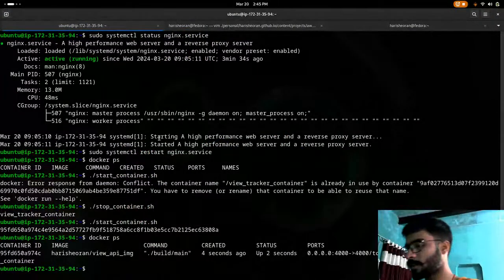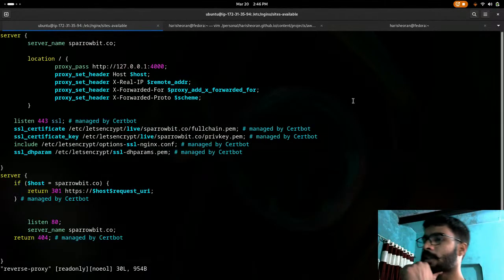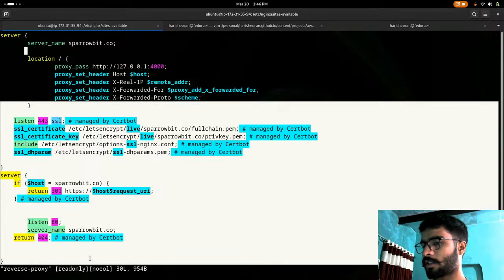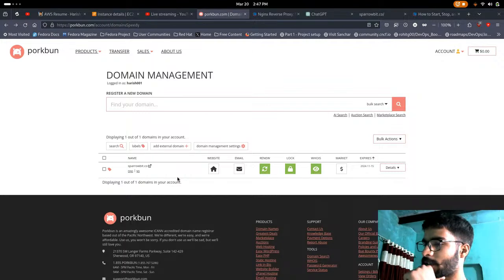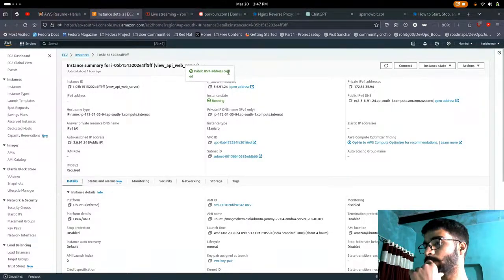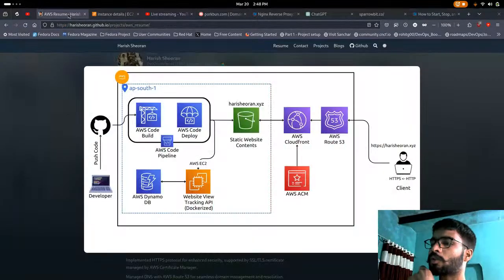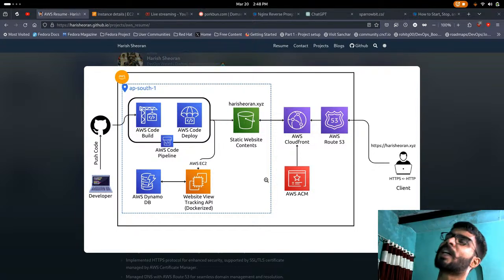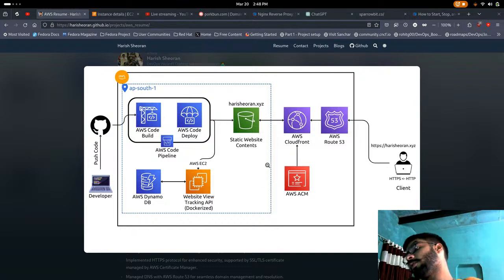AWS Full Stack Resume Project Part 04.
Using HTTPS protocol for View tracking API with reverse Proxy.